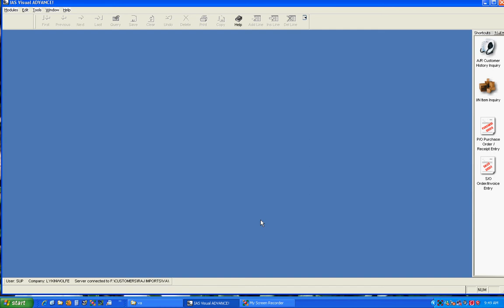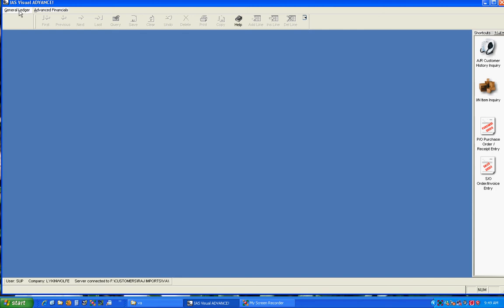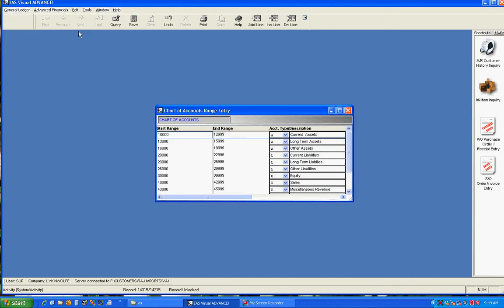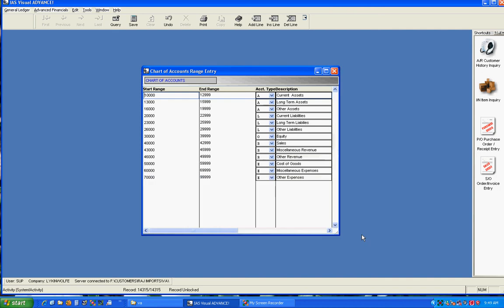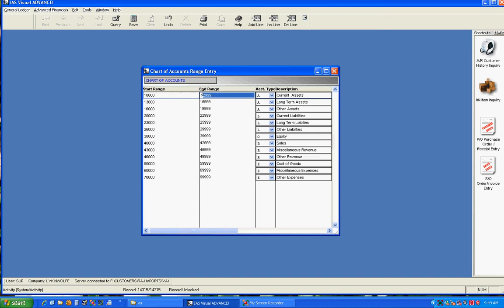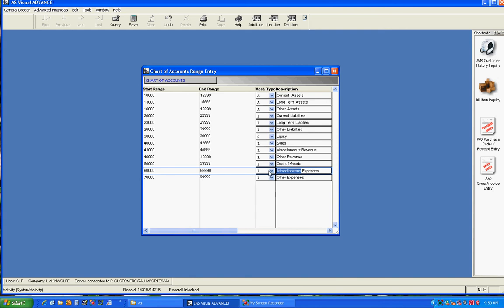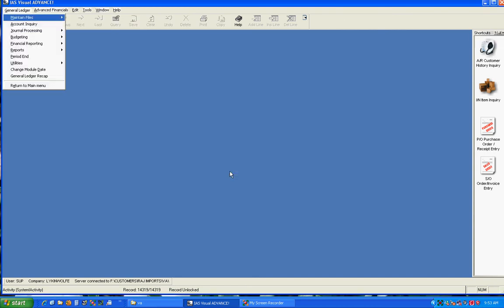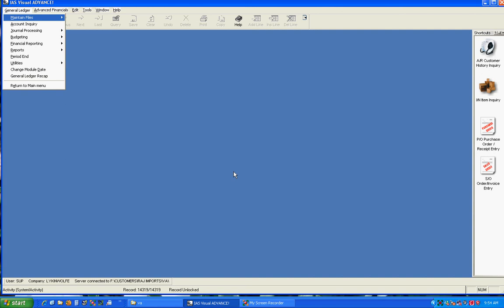02B GL Maintain Files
Learn General Ledger Account management